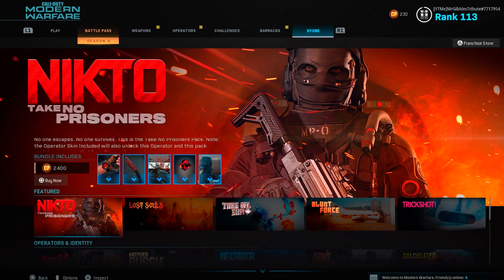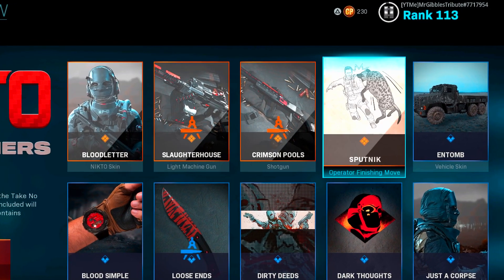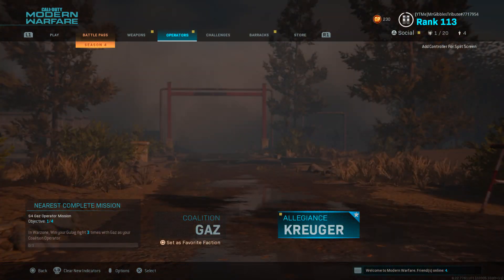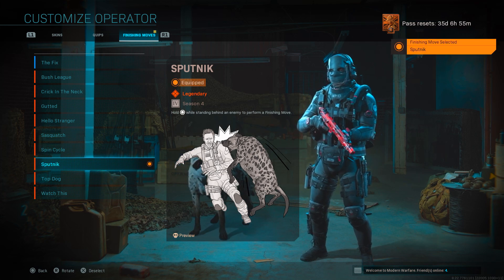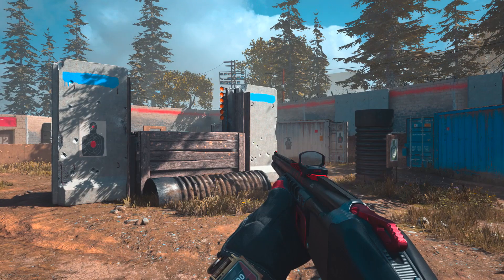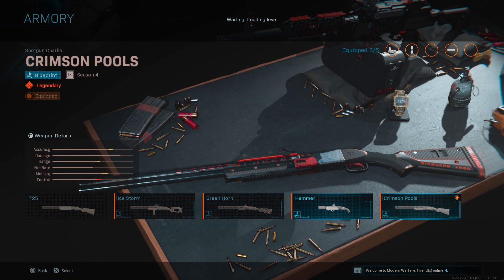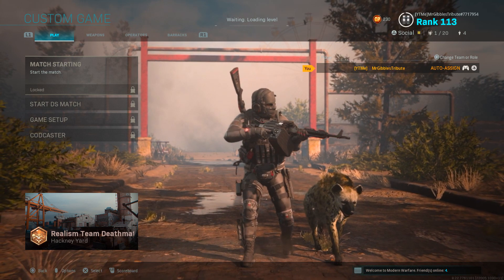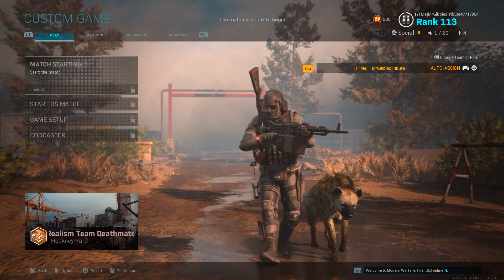the NEW "NIKTO TAKE NO PRISONERS" BUNDLE IN MODERN WARFARE! (RED DISMEMBERMENT BULLETS) "SPUTNIK"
So yeah today I showcase the new "Nikto Take No Prisoners" Bundle in modern warfare! Which comes along with the new "Slaughterhouse" PKM "Crimson Pools" 725 Blueprints that have red tracer bullets/Dismember effect! Also the new "Sputnik" Finisher move!

"modern warfare nikto take no prisoners"
"modern warfare nikto take no prisoners bundle"